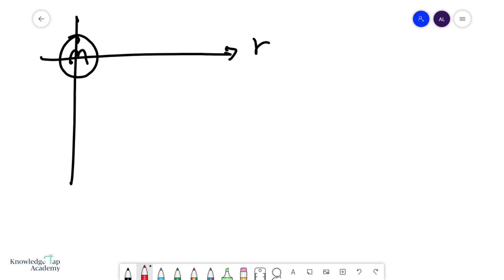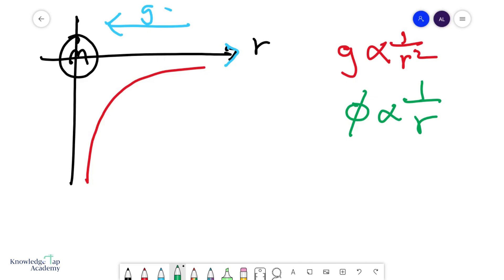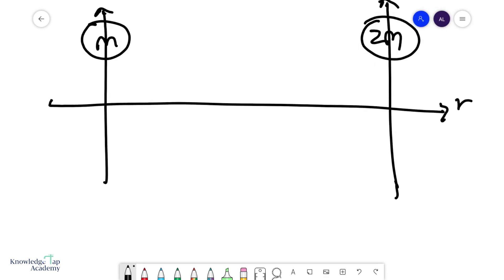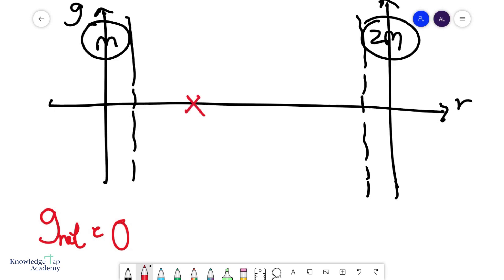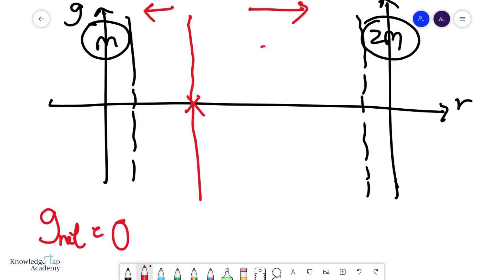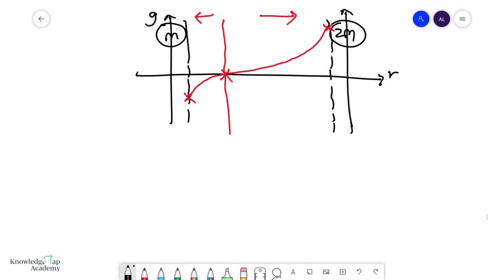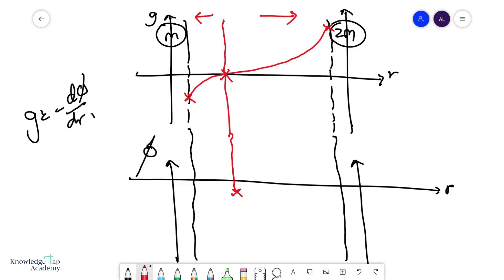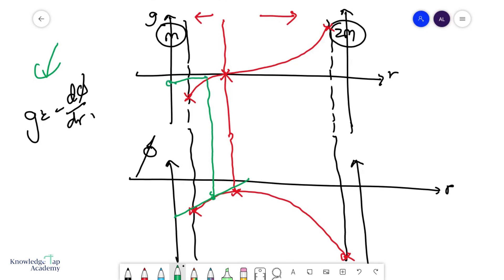GCE A Level Physics | Gravitational Graphs (Gravitational Fields Chapter)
In the GCE A Levels, you may be asked to plot or interpret graphs of quantities related to gravitational fields or potentials. This video will explain how this is done in detail.